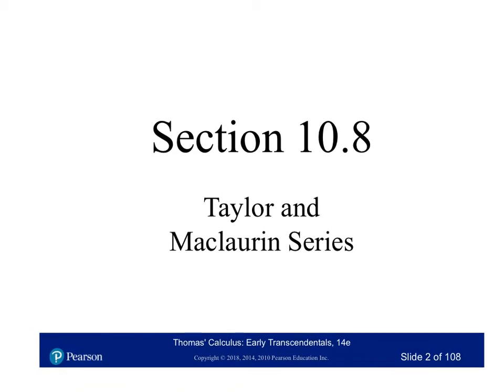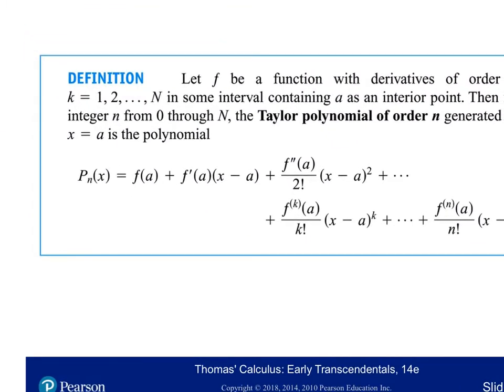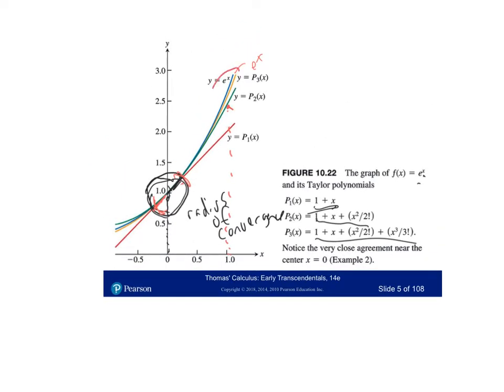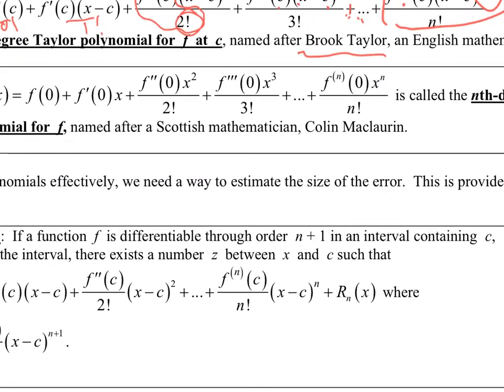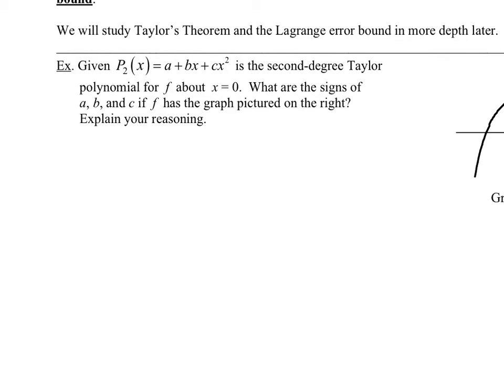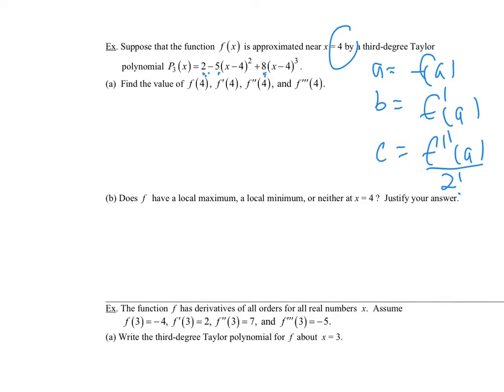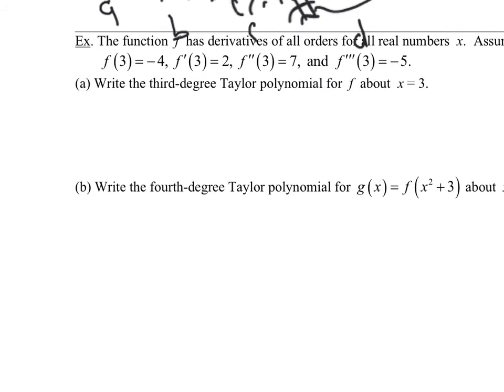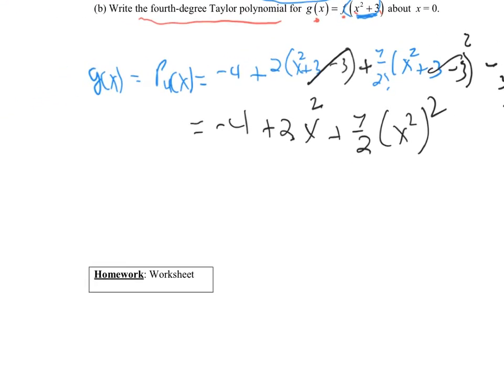Day 2 Taylor Polynomials